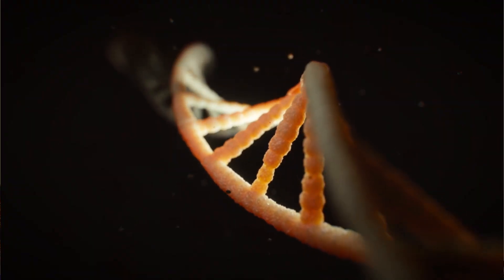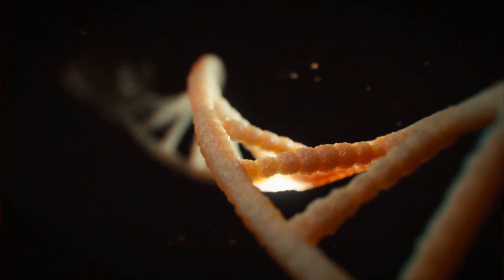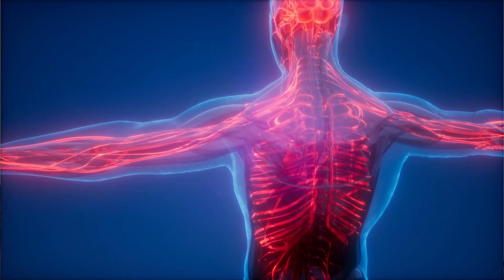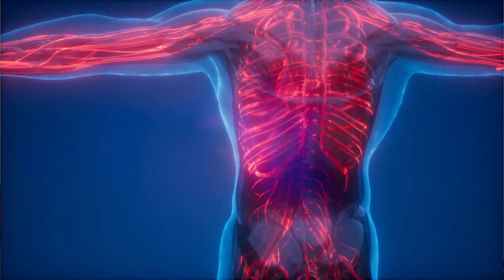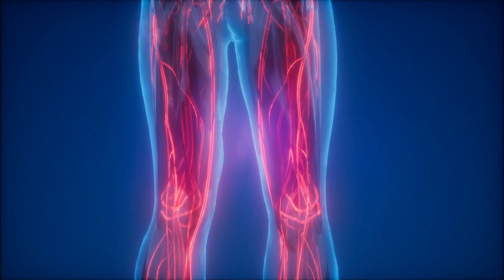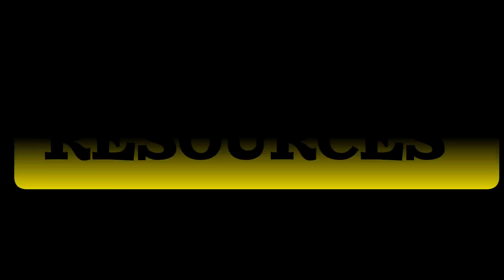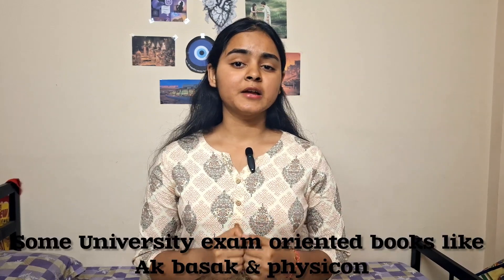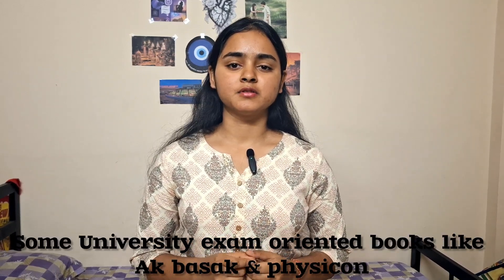HOW TO STUDY PHYSIOLOGY IN 1ST YEAR MBBS*📚(Everything you need to know🤔)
Hii everyone
I'm Pratikshya Paul, a 2nd year medico in GMC, Sundargarh. This is a small initiative where I try to share experience of medical college to you all which might help you.
In this video i tried my best help to you all with PHYSIOLOGY from my experiences of 1st year. Do let me know how do you like this 😊

Still reading??
Go and watch the video 🤭